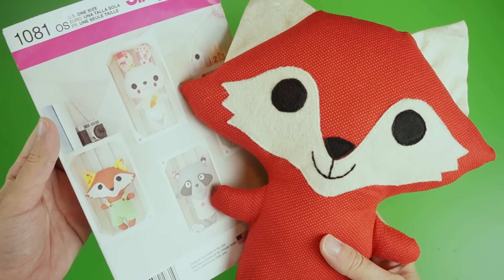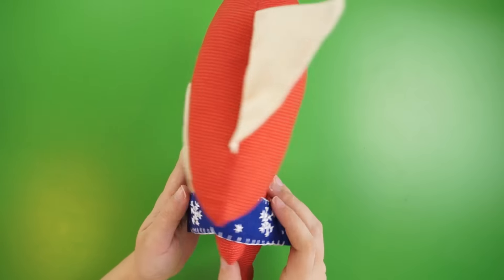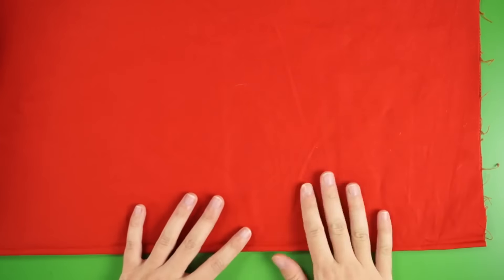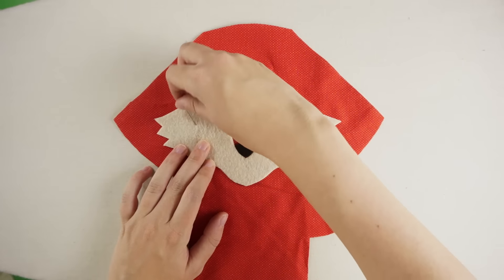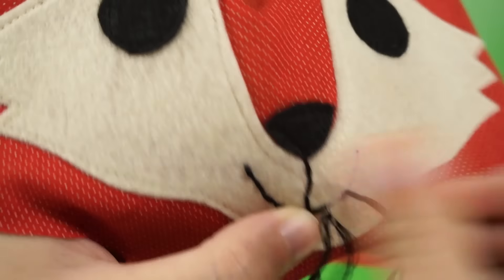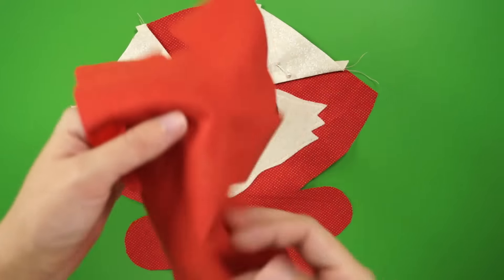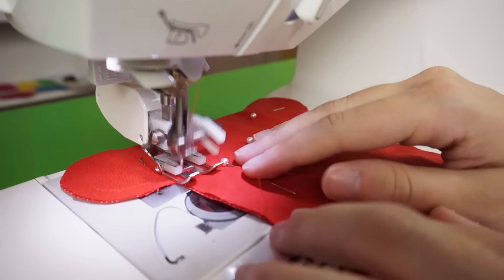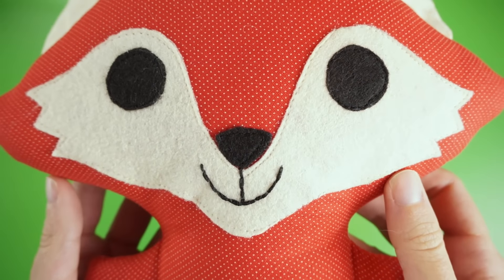DIY Fox Plush Tutorial with Simplicity Pattern 1081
Learn how to make this cute fox plush toy as taught by Lauren Fairweather using Simplicity pattern 1081.

- Cotton fabric for the fox’s body
- Coordinating cotton fabric for his ears
- Black and white felt remnants
- Paper-backed fusible web
- Embroidery floss in black
- An embroidery needle
- A washable fabric marking pen or pencil
- Polyester Fiberfill
- Martha Stewart All Purpose Scissors
- Martha Stewart Precision Scissors for cutting smaller details
- Sewing pins
- Sewing thread in colors to match your fabric
- Bobbins
- An iron and ironing board
- A wooden stick of some sort to help you turn your piece right side out
- Simplicity/Brother SB4138 Sewing Machine